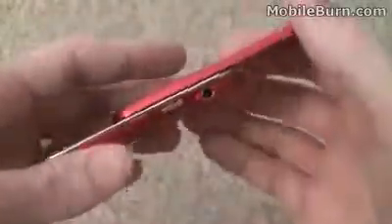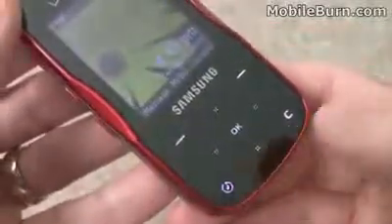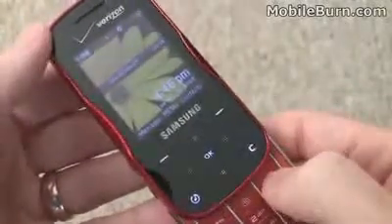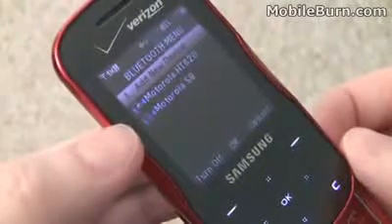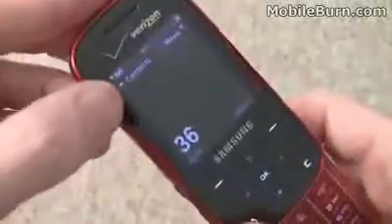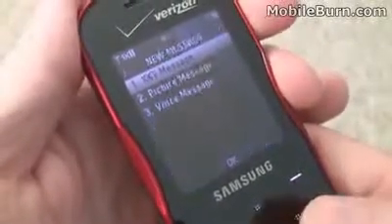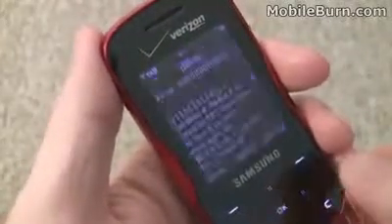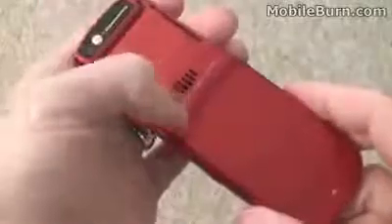Samsung Trance for Verizon review visit